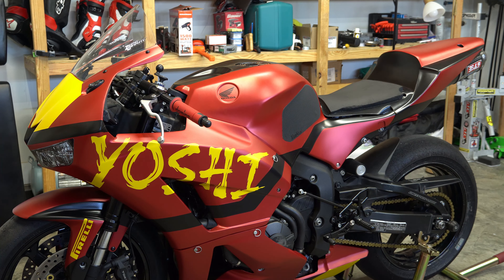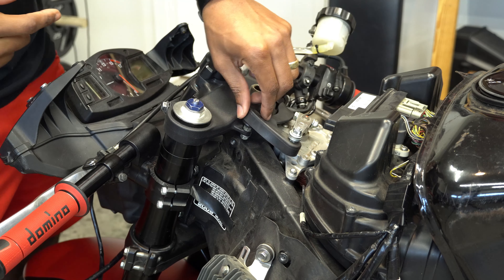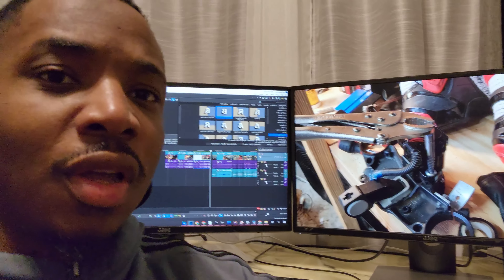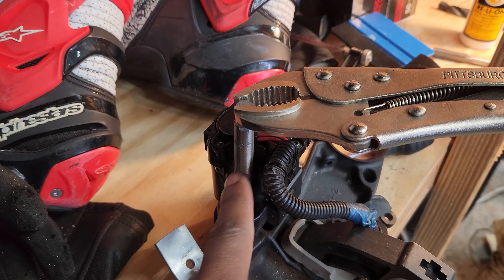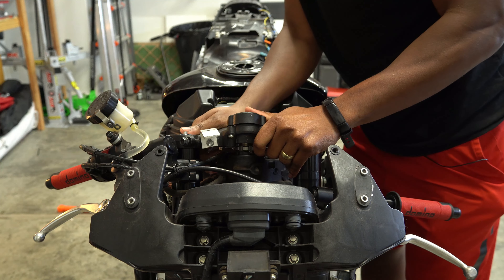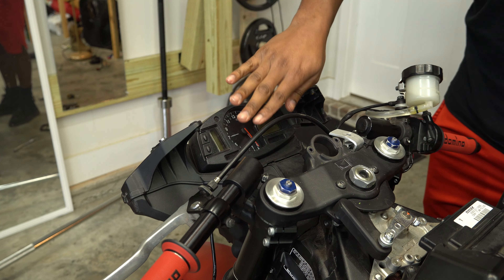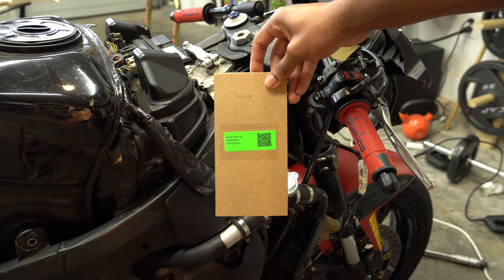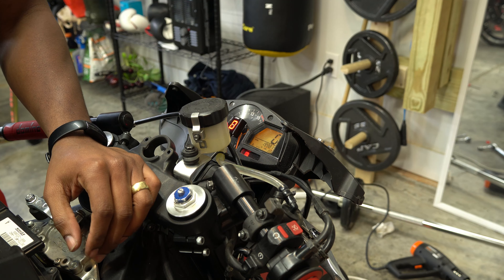CBR600rr Key Switch Delete | How To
In this video I show you how to make your Honda CBR600rr Keyless! I delete the key switch/ignition module, and install woodcraft's keyswitch elimination harness. Obviously, to go completely keyless, you'll also need a keyless gas cap, I show it installed, but not the installation process. I also relocate my gear indicator for an optimal view point.

0:00 Intro
0:09 Upper Triple Removal
1:44 Story Time Interlude
2:54 Key switch removal
3:30 Reassembly
4:17 Gear indicator
5:08 Keyswitch Elimination Harness

Purchasing the following items using the links below will pay me a commission at no additional cost to you.
Gear/Accessories:
Joe Rocket Atomic: 5.0
Plugphones audio earplugs
Winter riding gloves

Motovlog equipment:
128GB SD card
Action camera accessory kit
Audio Recorder
GoPro Hero 7 Black
GoPro screen & Lens protector
ND filters
Purple Panda Mic

Parts and tools:
12V lighter socket
12V SAE terminals
Chain cleaning brush
Gear indicator
MotionPro bead breaker
Swing arm spools